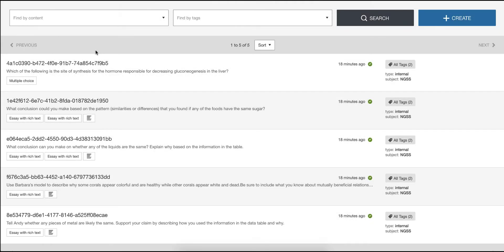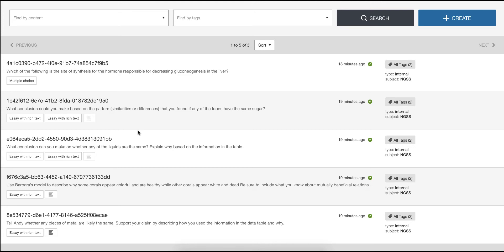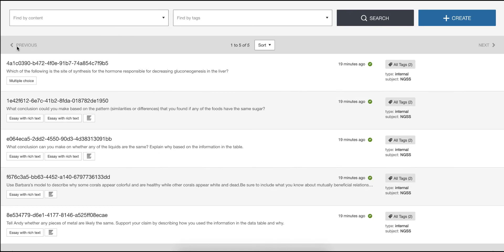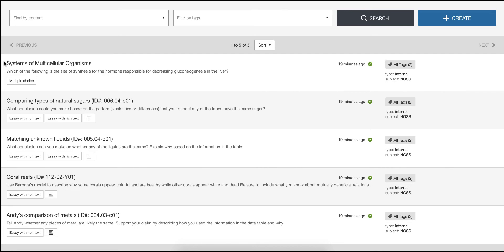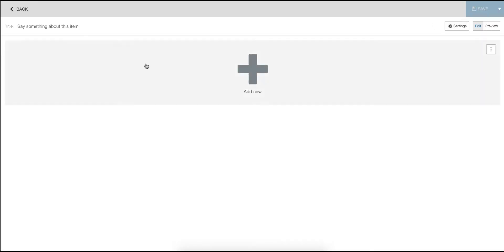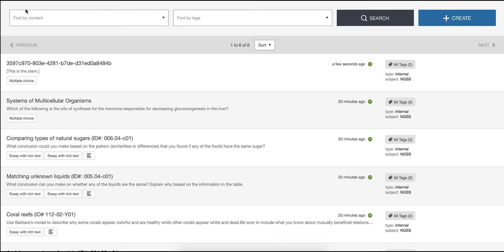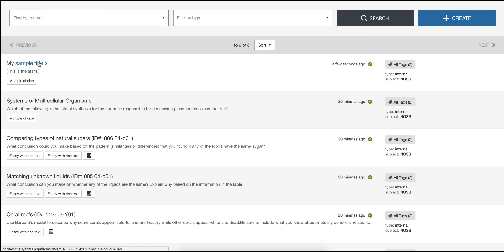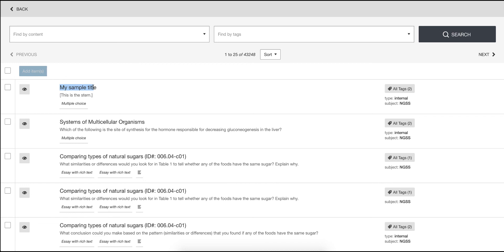Learnosity: Using titles instead of references when creating items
This video demonstrates how to use friendly titles instead of unique references when authoring items.

These titles allows authors to safely use labels instead of unique references which are harder to read and remember. Importantly, the unique references are still there behind the scenes.

Our business specialists have helped guide some of the world’s leading educational companies to success. Submit your details here to learn how Learnosity can add more value to your product